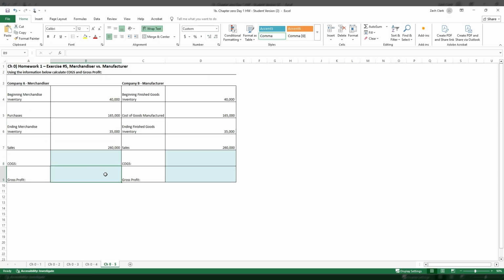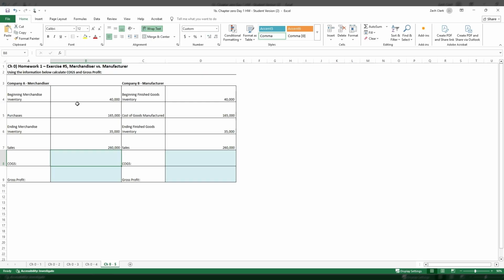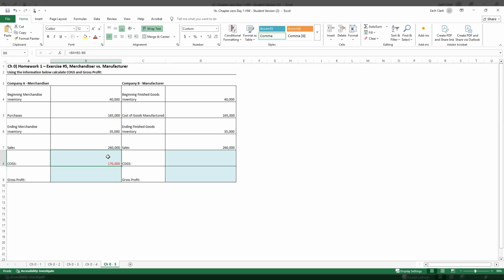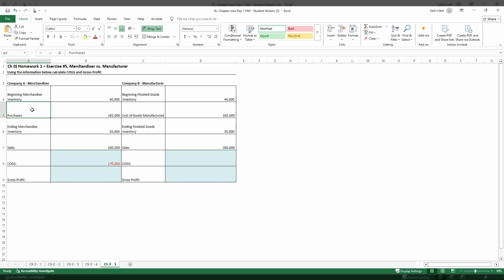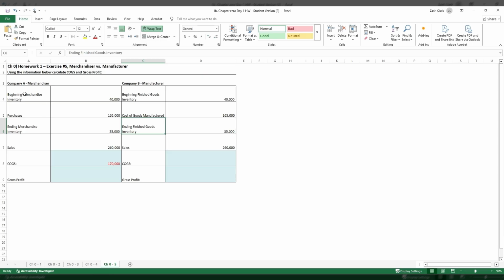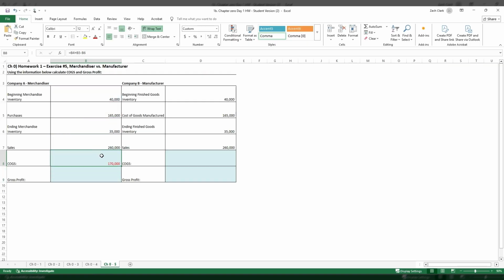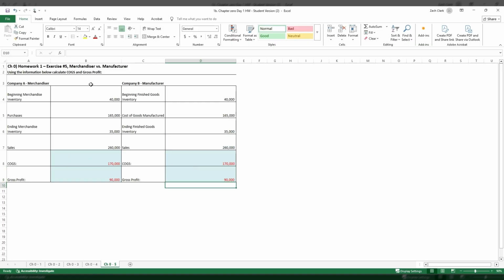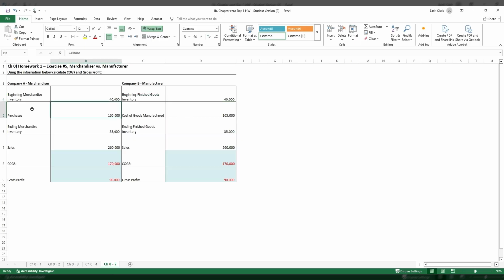ACCT 4 Ch 0 - Homework 1 - Exercise 5